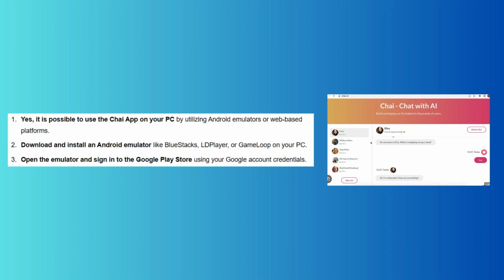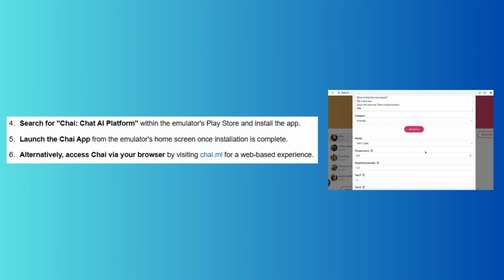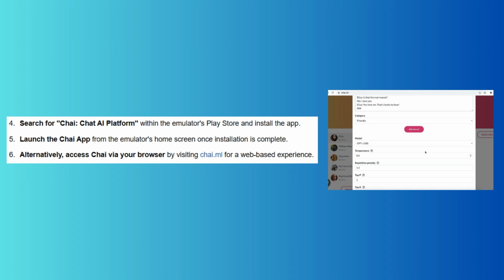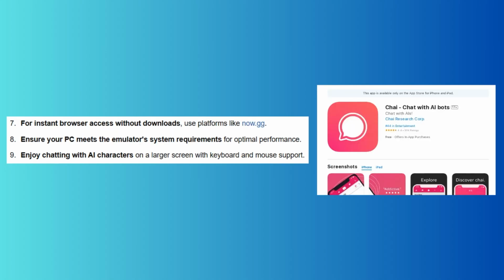How To Use Chai App On Laptop (Full Guide) 2025!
Want to experience the engaging world of Chai on a bigger screen? This complete guide for 2025 walks you through exactly how to use the Chai app on your laptop! Whether you're looking for a more comfortable chatting experience, easier multitasking, or simply prefer your laptop, we'll cover all the methods and steps you need to get Chai up and running. Say goodbye to small screens and hello to seamless AI conversations on your computer. Watch now and unlock a new way to connect with your favorite Chai characters!